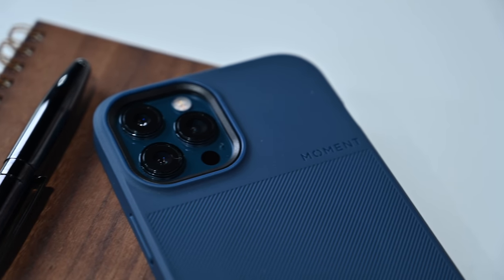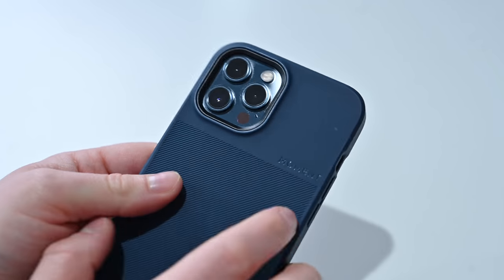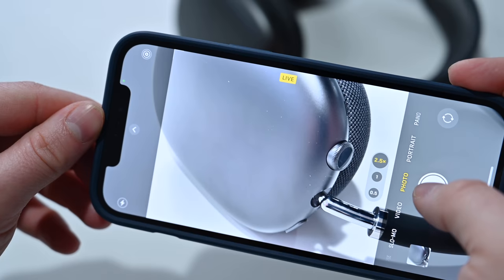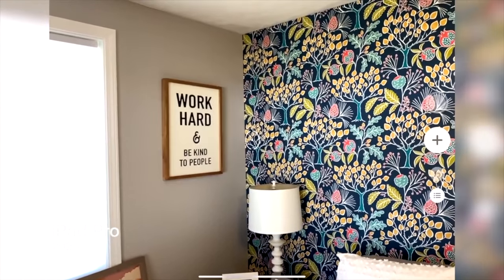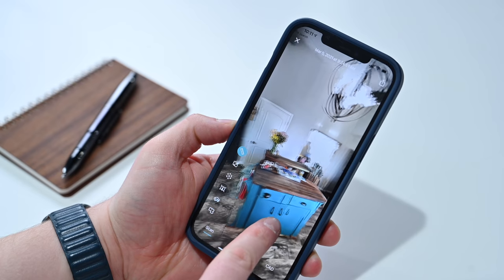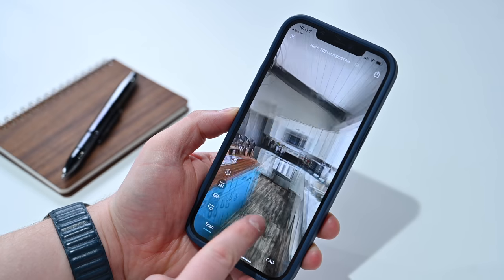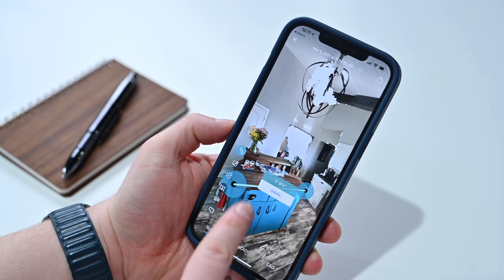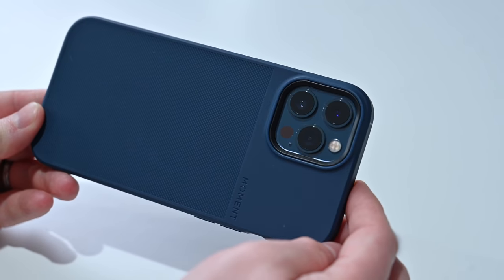How to Use LiDAR on iPhone & iPad -- What Can It Do?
LiDAR has been coming to more Apple products. iPhone 12 Pro, iPhone 12 Pro Max, and iPad Pro all are equipped with this imaging and depth sensor. Here's how to use it and what it can do!